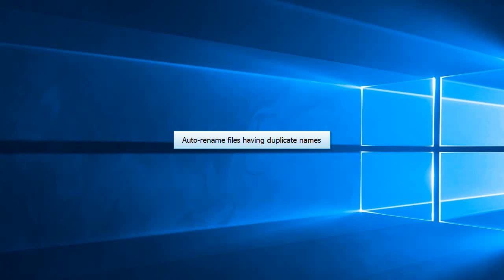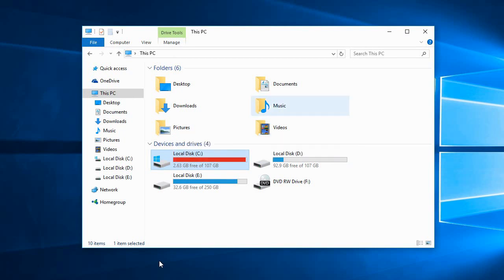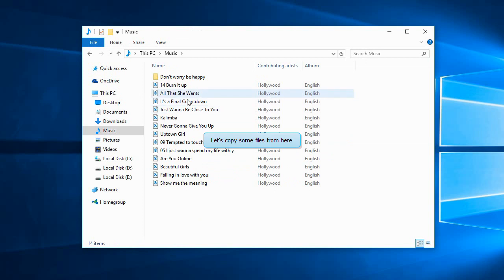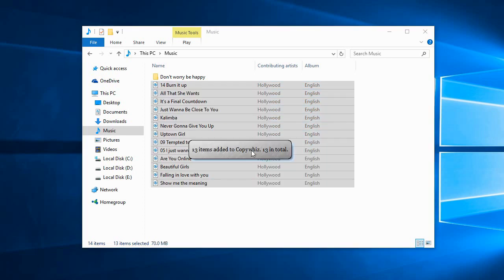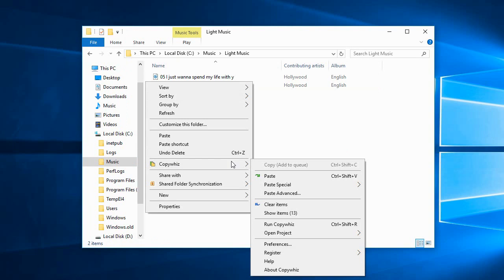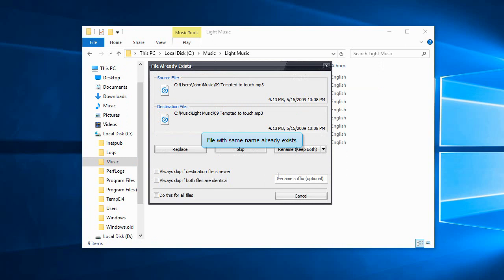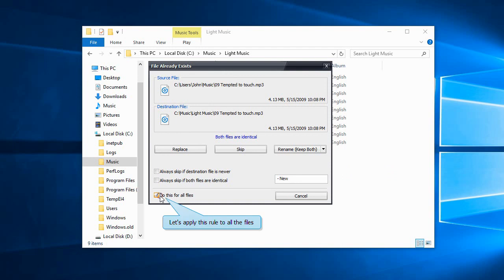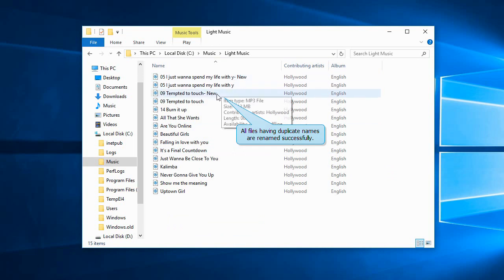Windows: Automatically rename duplicate files with suffix using Copywhiz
Auto-rename files having duplicate names (same names) in Copywhiz for Windows. For more information on Copywhiz, click on this